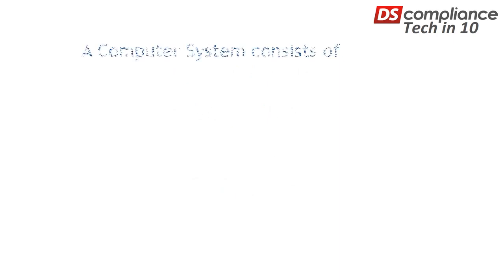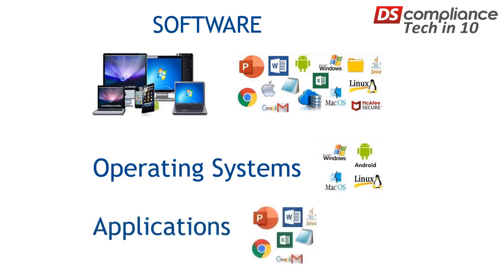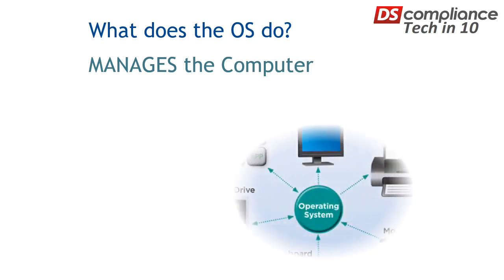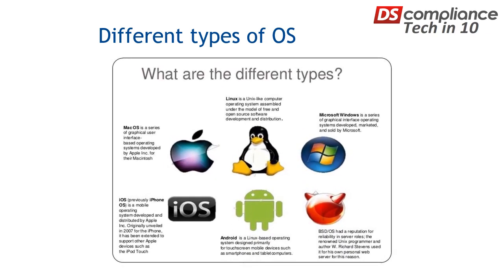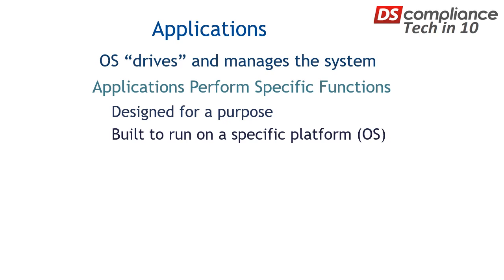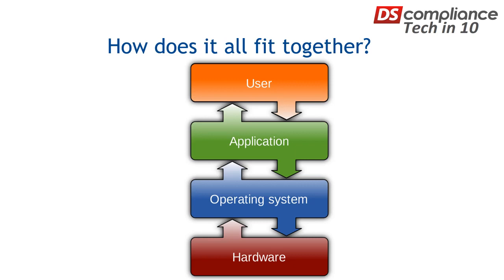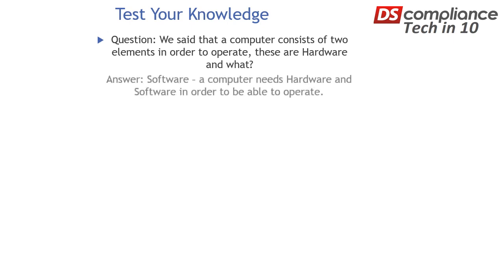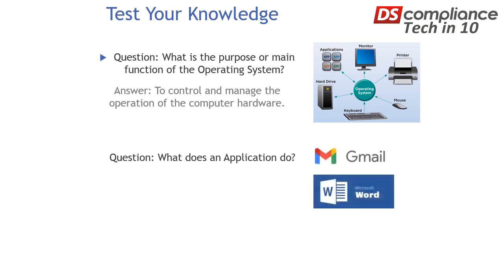Computer Software - Understanding Technology in less than 10 mins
Computer software is one of the two main components of any computer system, but what is it exactly. In this short video we explain the difference between the two basic type of software - operating systems and applications.